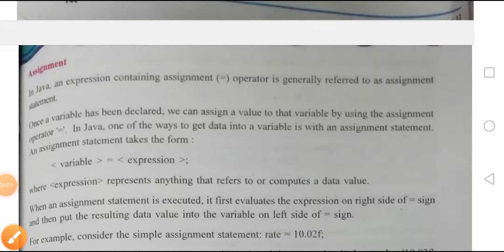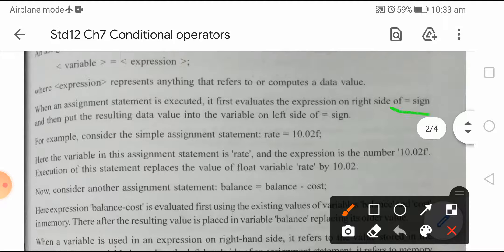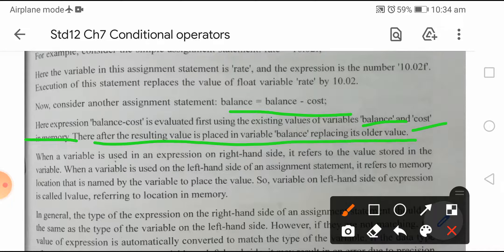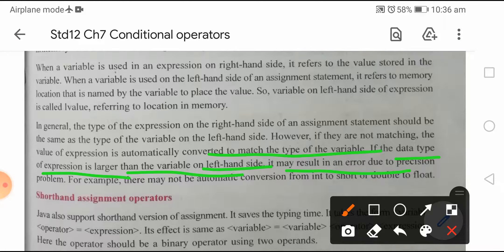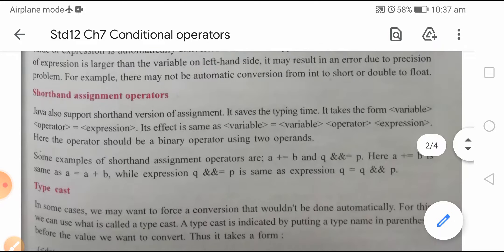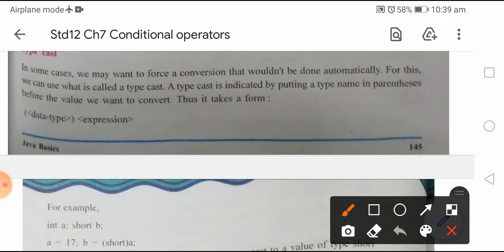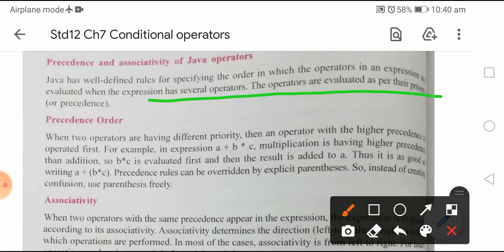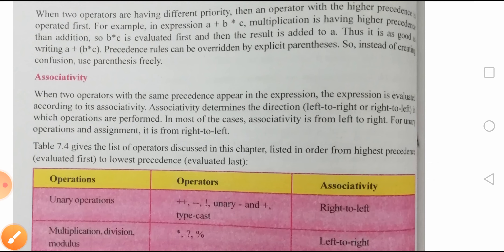Std 12 : Ch 7 : Operators : Assignment operators, Type cast